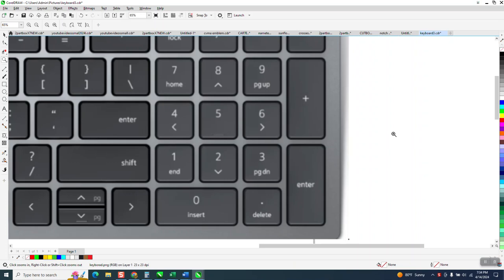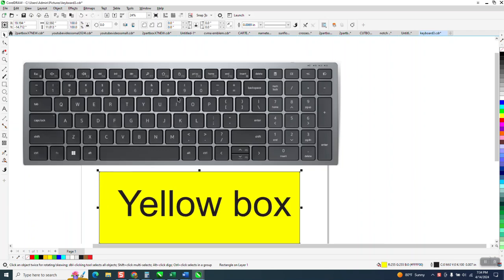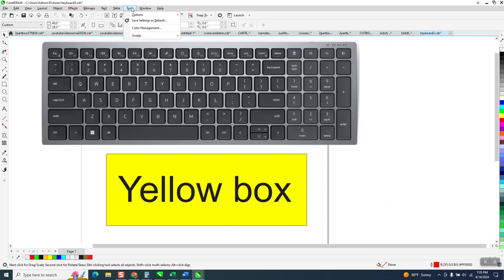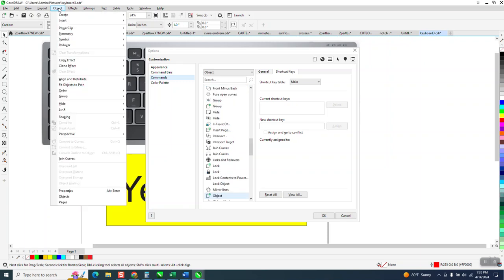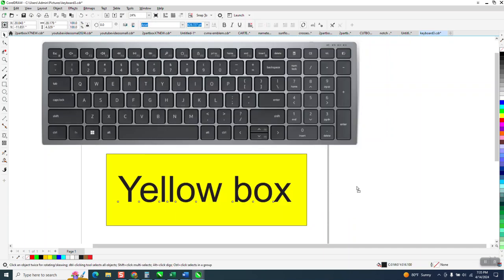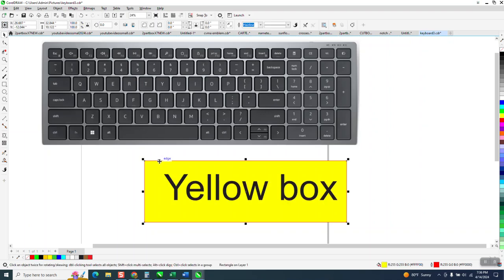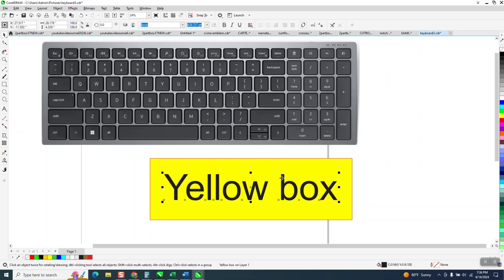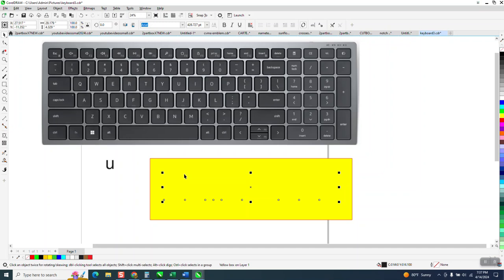Corel Draw Tips & Tricks HOT key for YELLOW BOX TRICK